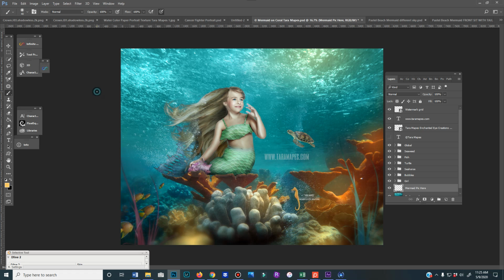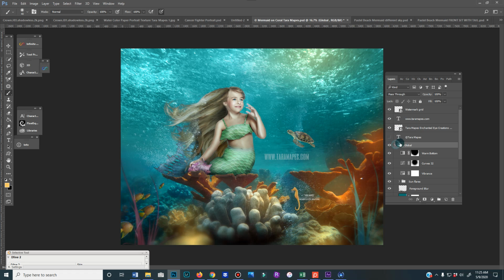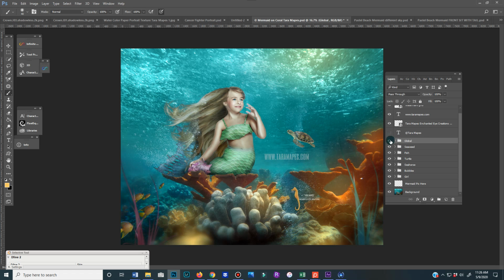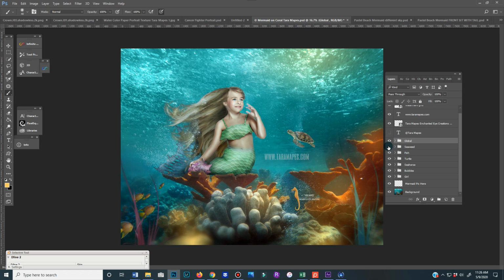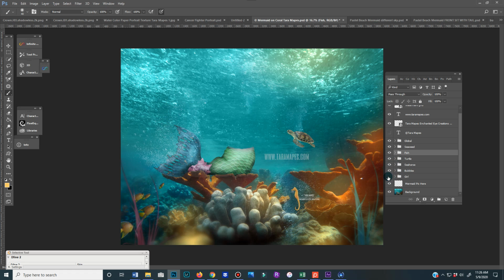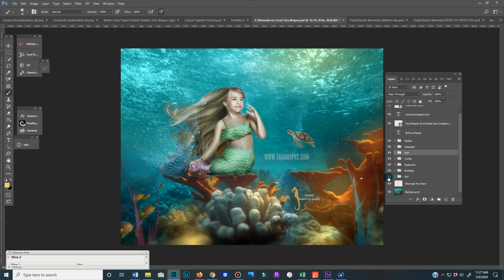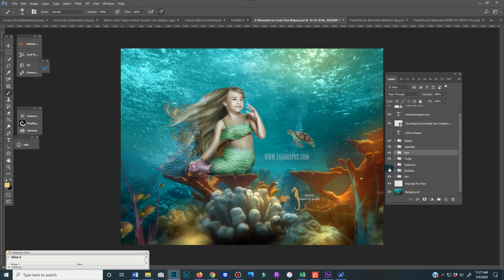Mermaid Tail on Coral Layered PSD Photoshop File Demo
Overview of the layers in Mermaid Tail on Coral Digital Background Layered PSD by Tara Mapes Enchanted Eye Creations buy it